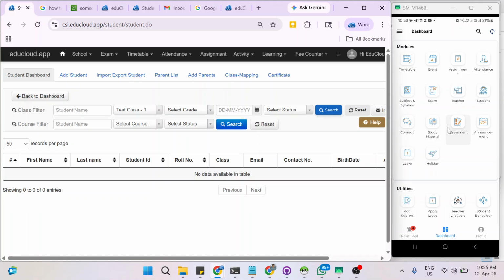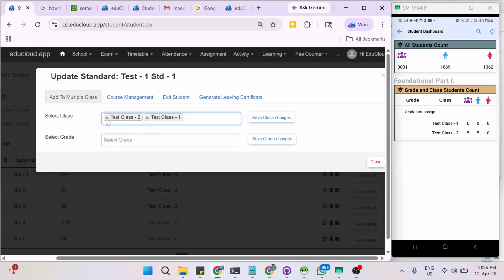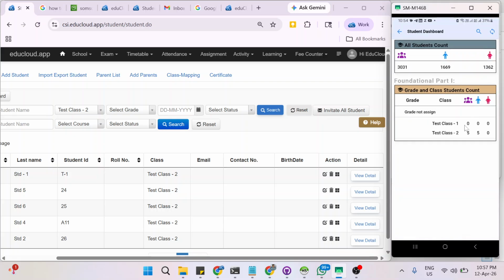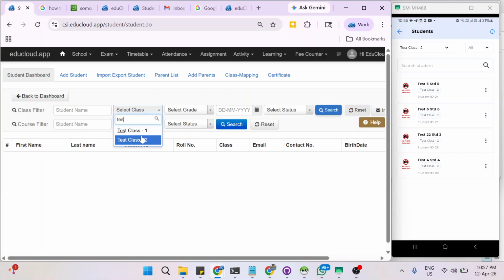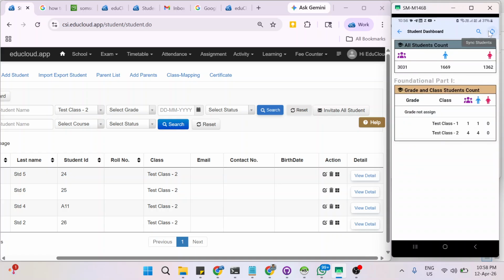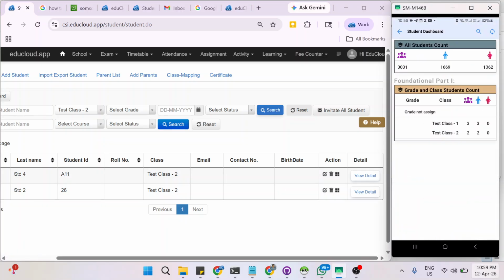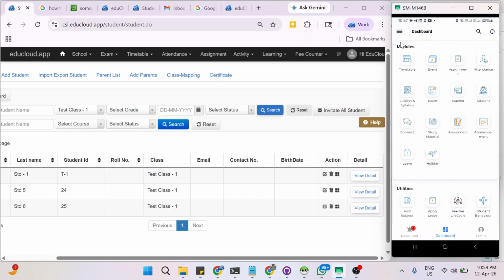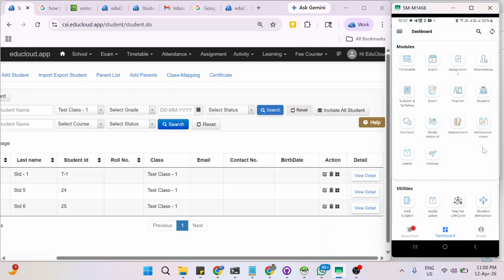Student Class Change & Sync Data at Mobile App